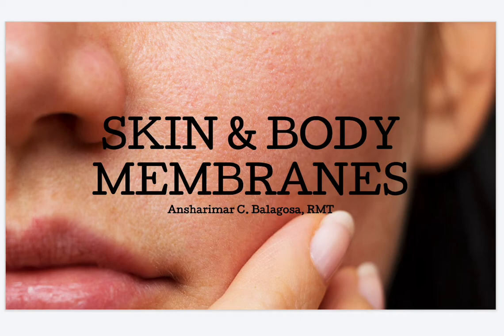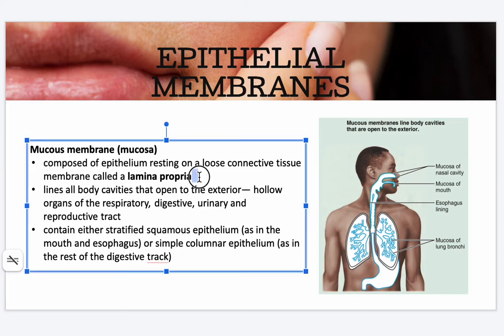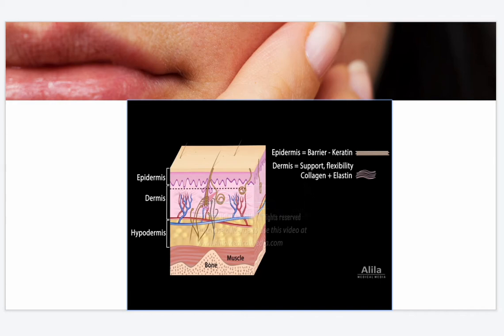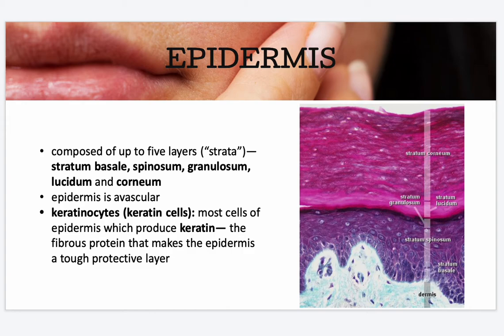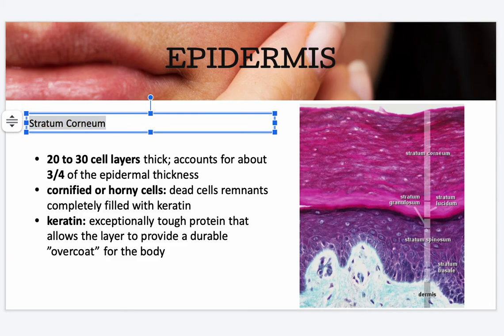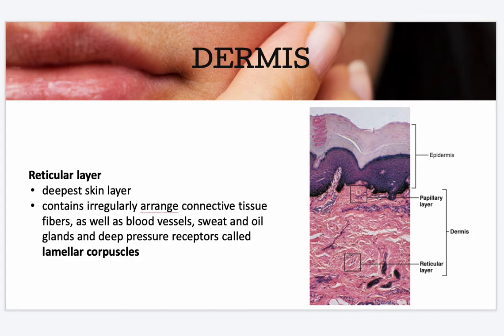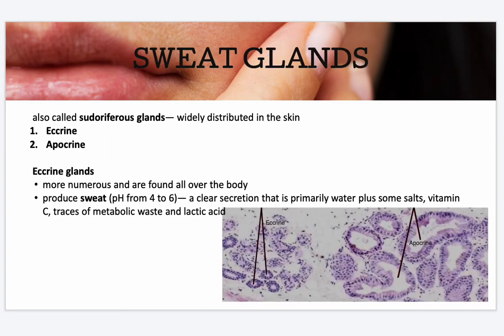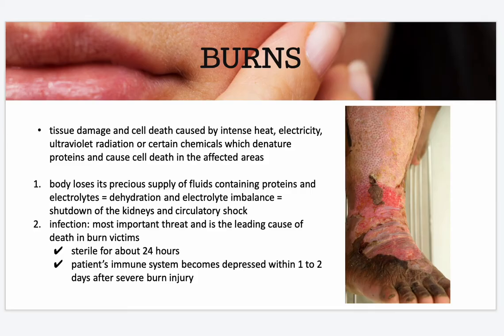Skin and body membranes- Thesa Tagalog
Lecture for DDC BMLS 1A & 1B Anaphysio class